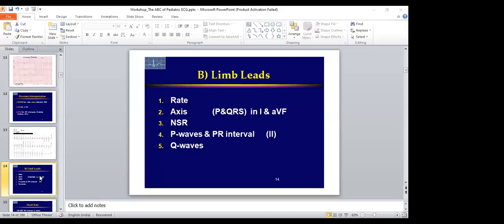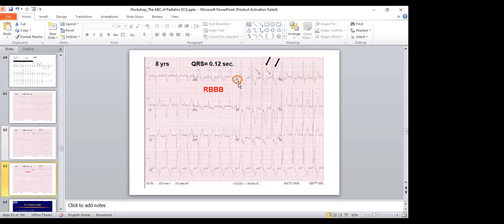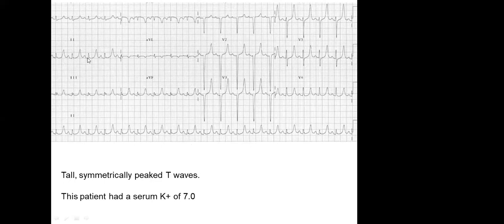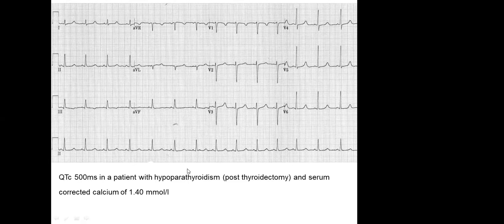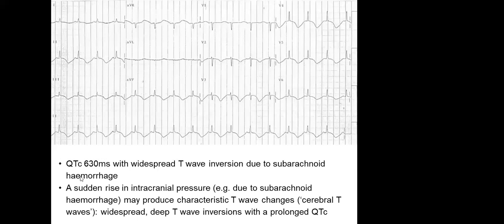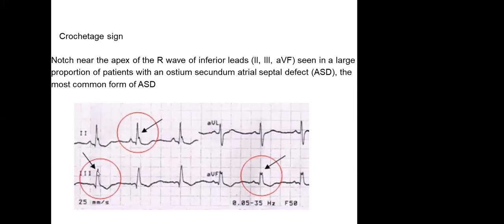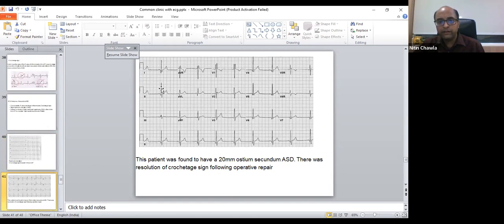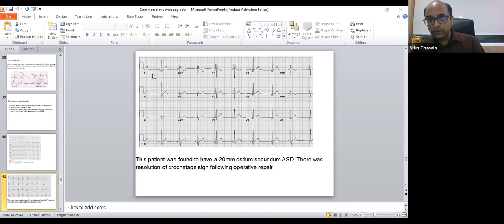ECG MADE EASY - SYSTEMIC ILLNESS BY DR Nitin Chawla.( mentor- Pediatric ECG)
Pediatric ECG made easy